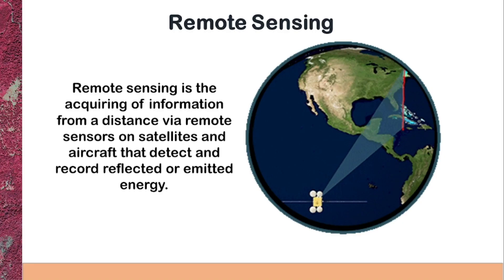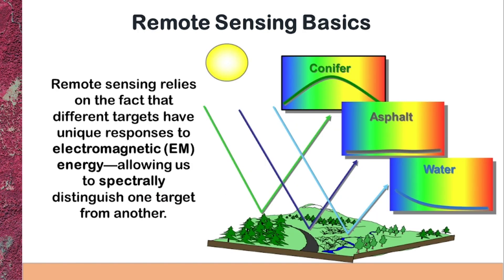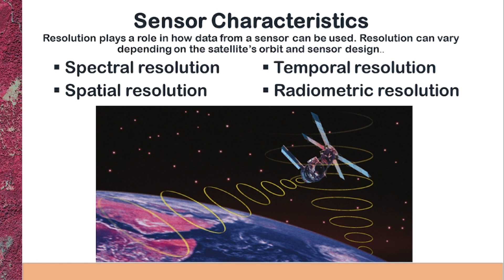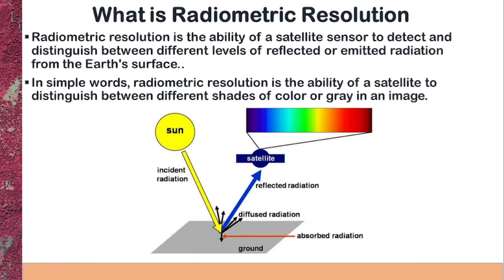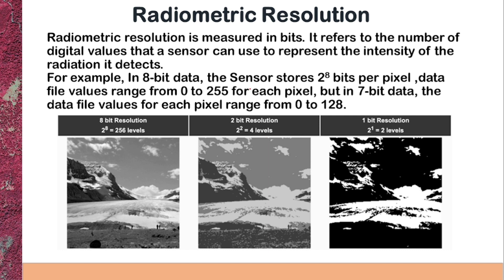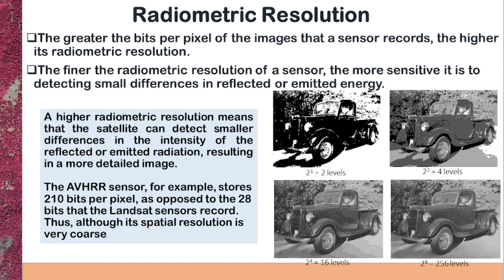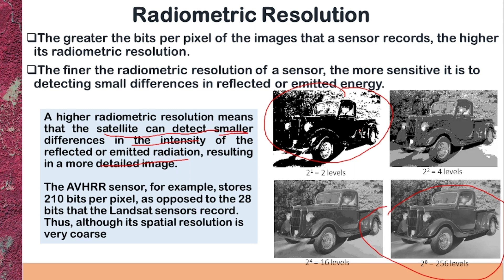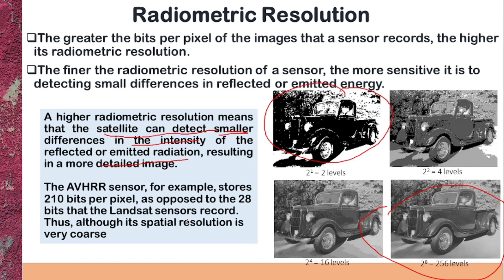Radiometric Resolution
This video gives detailed information on what is radiometric resolution in remote sensing? How do we measure? what is bit? what are grey levels? Radiometric resolutions of different sensors placed on different satellites etc.